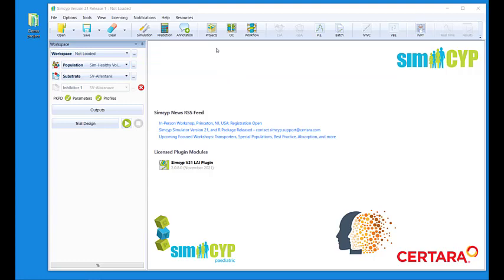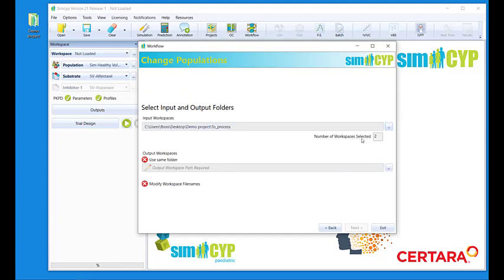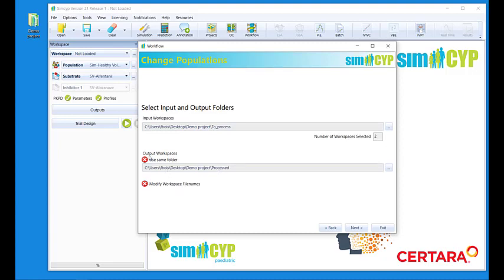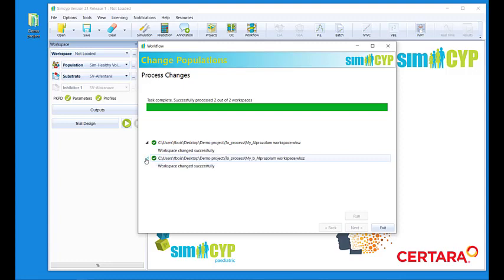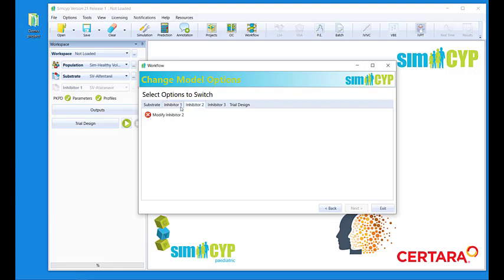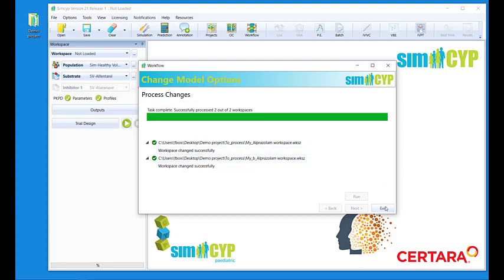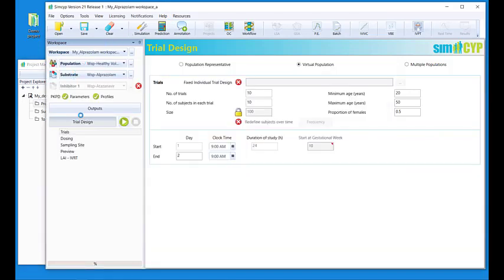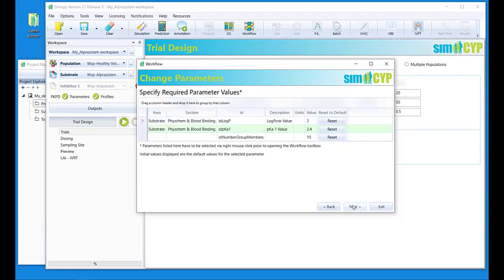Simcyp Workflow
This e-learning video takes you through the capabilities user interface of the Simcyp Simulator V21 Workflow tool.